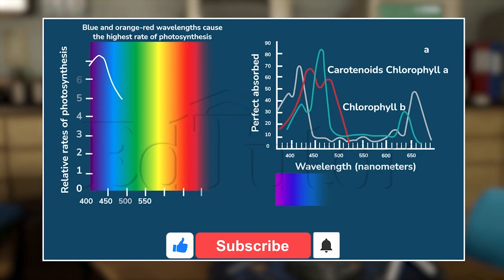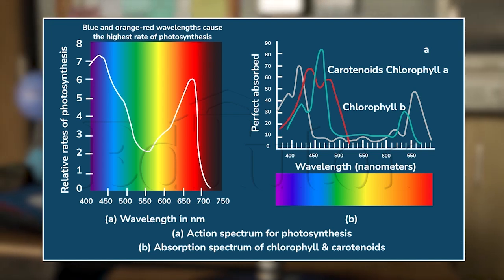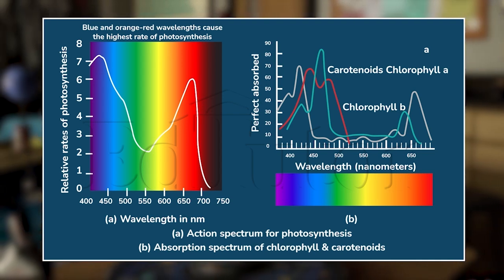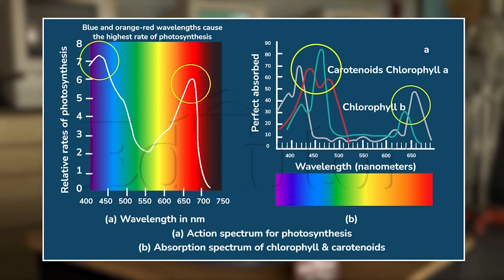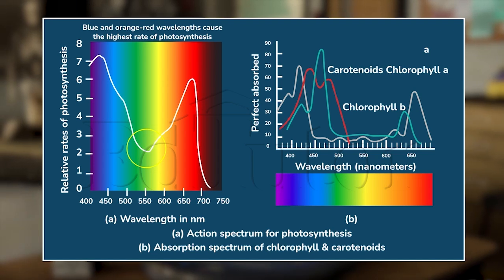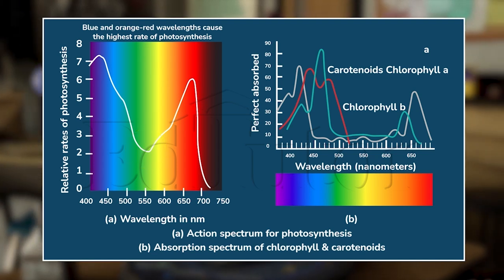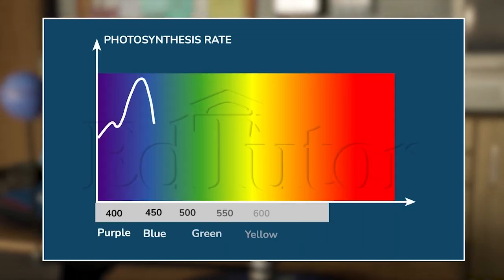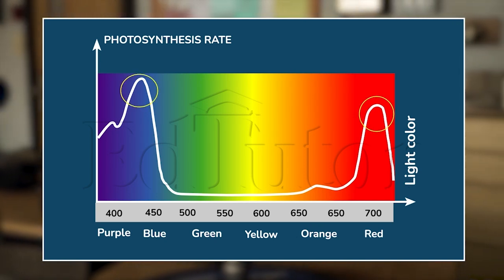STOP Learning Photosynthesis Until You Watch This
🌿 Photosynthesis Action Spectrum vs. Absorption Spectrum — Explained with graphs, analogies & clarity!

Ever wondered why red light fuels photosynthesis better than blue?
Or why some light colors are absorbed but don’t boost glucose production directly?
In this video, we break down one of the most beautiful and misunderstood concepts in plant biology — the Action Spectrum vs. Absorption Spectrum of photosynthesis — using visuals, real graphs, and relatable analogies.

📊 What’s covered in this video:

How light of different wavelengths affects the rate of photosynthesis

How to experimentally determine the action spectrum using CO₂ uptake or O₂ release

What absorption spectra of chlorophyll a, chlorophyll b, and carotenoids look like

Why action and absorption spectra appear similar but are not identical

The role of accessory pigments (like carotenoids) in absorbing extra light

Why action spectrum peaks are broader and valleys shallower

How light quality (color) affects the rate of photosynthesis, even at equal intensity

How different pigments "pass on" absorbed energy to chlorophyll — the head chef of photosynthesis!

🍽️ Easy-to-remember analogy:
Think of chlorophyll as the head chef and the other pigments as junior chefs.
The juniors (carotenoids, xanthophylls) help collect light but only chlorophyll can actually convert that light into chemical energy — glucose!

🧪 Scientific Concepts & Terms Covered:

Action Spectrum

Absorption Spectrum

Wavelength-specific pigment absorption

Chlorophyll a & b

Carotenoids and their spectral range

Light quality vs. intensity

Energy transfer between pigments

Quantum yield of photosynthesis

Pigment-light interaction in chloroplasts

CO₂ uptake as a proxy for photosynthetic rate

🧬 Real-world & STEM Relevance:
These spectra are critical in:

Agricultural biotechnology 🌾

Solar panel & artificial photosynthesis research ☀️

Chlorophyll extraction and lab-based testing 🧪

Spectrophotometry in biotech & medical labs

Designing optimal light conditions for greenhouses

NASA’s remote sensing of chlorophyll on Earth 🌍

This is why it’s taught in both biology & physics-based STEM tracks — and is tested heavily in NEET, MCAT, CBSE Class 11/12, ICSE, and IGCSE Biology.

🎯 Why it’s important for exam prep:
Students often confuse absorption vs. action spectra.
Questions like “Why is the red light more efficient?”, or “Which pigment absorbs in which region?” are frequent in board exams and medical entrances.
Knowing the difference in peak width, wavelength shift, and energy transfer logic helps answer tough MCQs correctly and avoid silly errors.

📘 Chapter Reference:
🔹 NCERT Class 11 Biology – Chapter 13: Photosynthesis in Higher Plants
🔹 Subtopics: Pigments, Light Reactions, Photochemical Phase, Light Quality

📚 Best For:

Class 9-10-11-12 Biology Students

NEET aspirants

MCAT Biology students

STEM educators & visual biology learners

Revision before board or unit tests

Visual learners who understand best with graphs and analogies

🧠 Bilingual Recap for Revision:
Action spectrum वो ग्राफ है जो दिखाता है कि किस wavelength पर photosynthesis सबसे ज़्यादा होता है।
Absorption spectrum दिखाता है कि कौन सा pigment कौन-सी light absorb करता है।
लेकिन दोनों एक जैसे क्यों दिखते हैं? क्योंकि accessory pigments light absorb करते हैं और energy chlorophyll को पास कर देते हैं।
Chlorophyll energy convert करता है — इसीलिए उसी के spectrum में peaks broader होते हैं।

🎥 Also check out our daily YouTube Shorts — 60-second explainers on everything from osmosis to enzymes, respiration, plant hormones, and more!

💬 Got questions or ideas for the next long-form? Drop them in the comments — we feature community requests often!